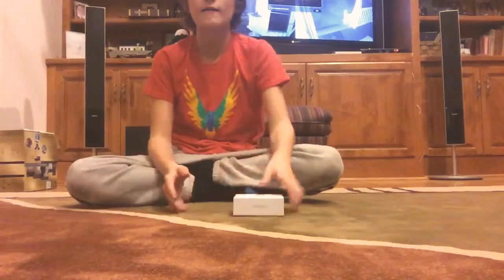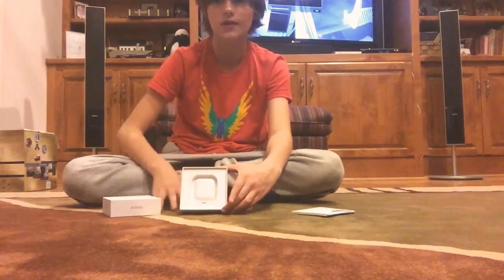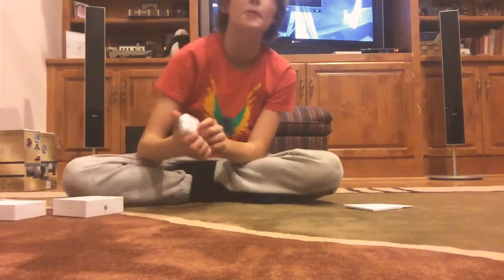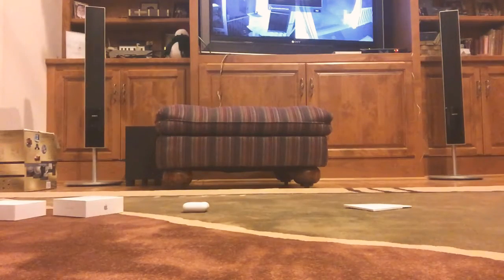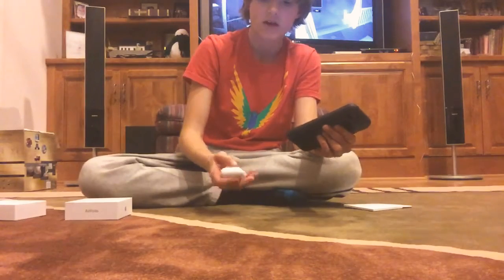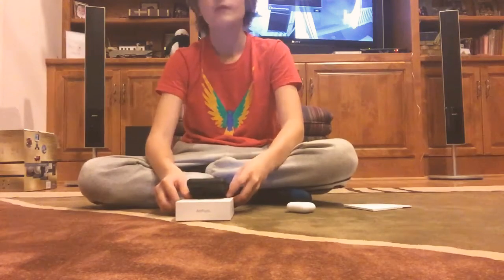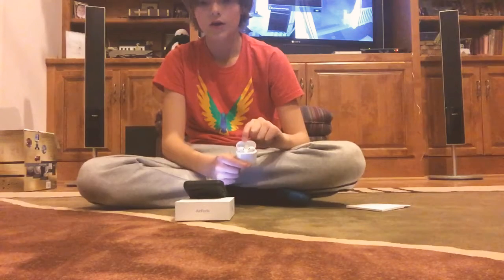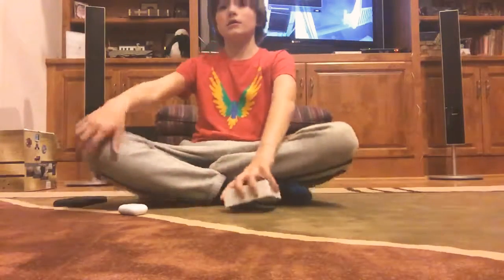Quick unboxing my new AirPods